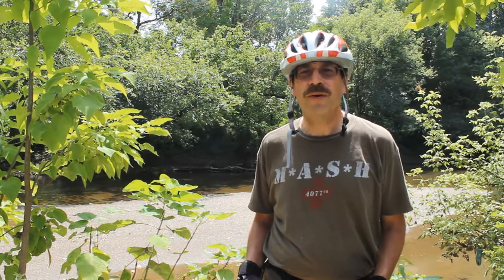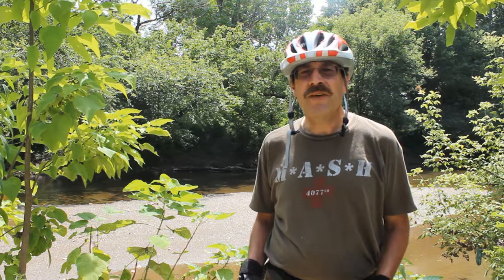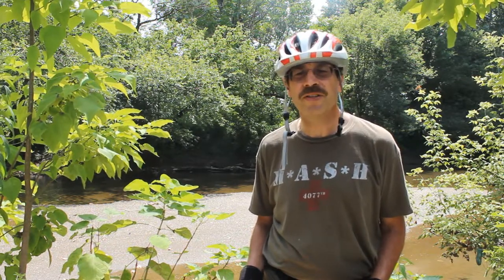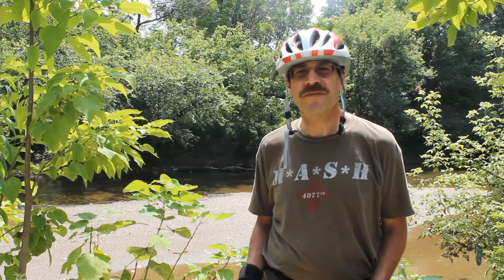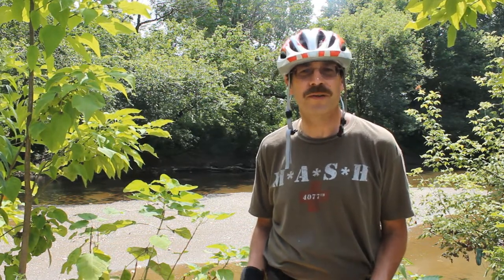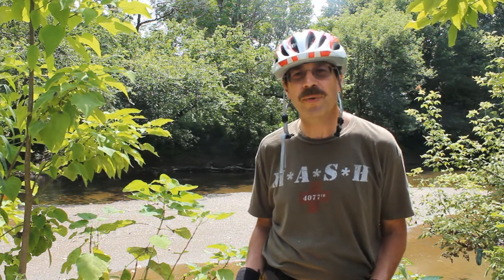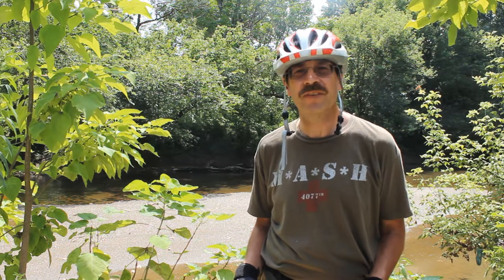Cycling Tip for Beginners - 75 / 25 Braking Rule Explained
I explain the 75/25 braking technique for cyclists.